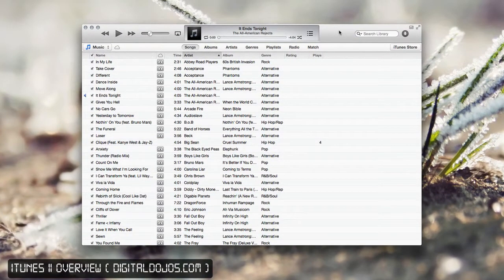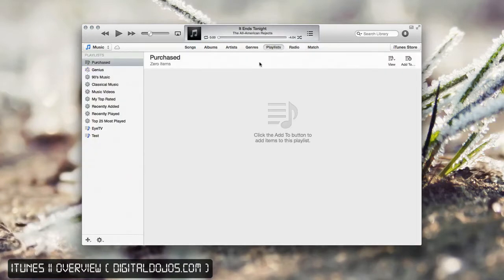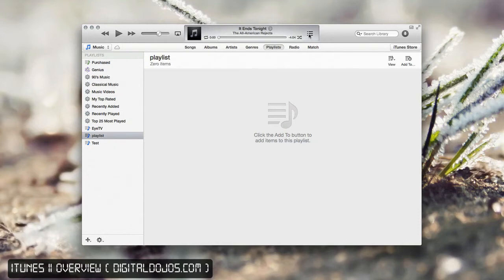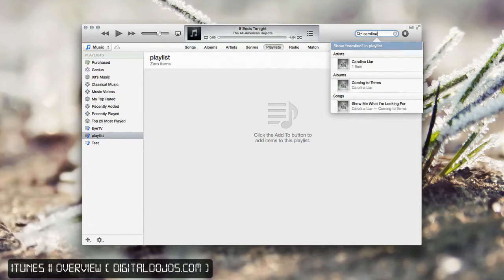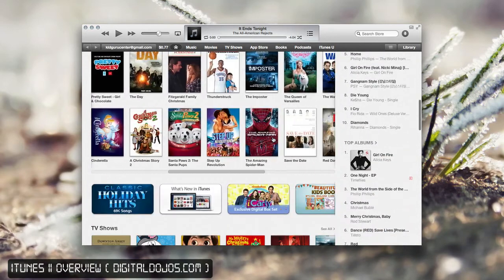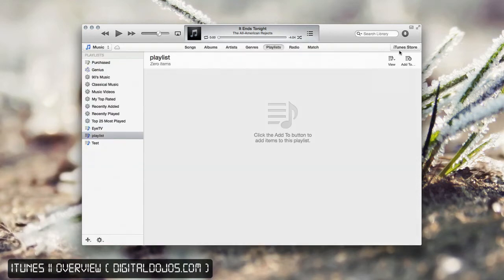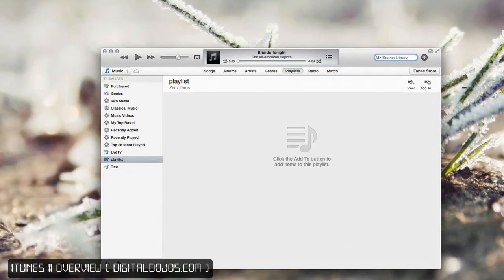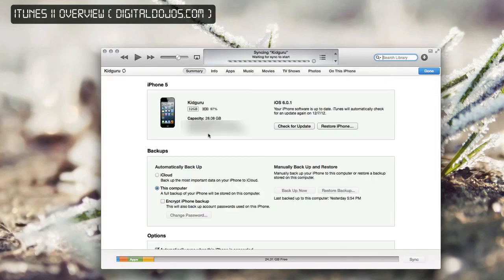Overview: iTunes 11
A quick overview of the latest update to iTunes 11, apples famous music/iPod manager software.

Your thoughts on the software ? Leave it in the comments below.